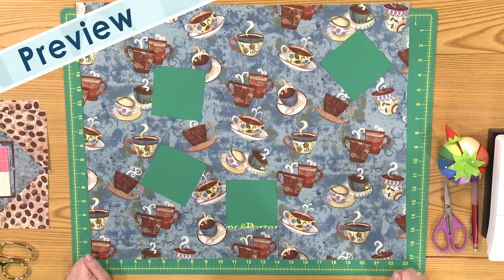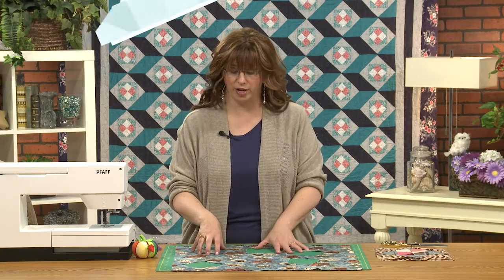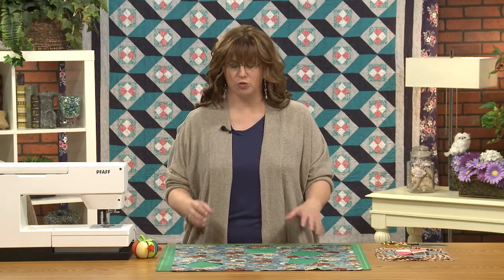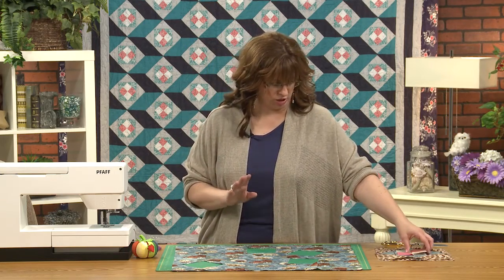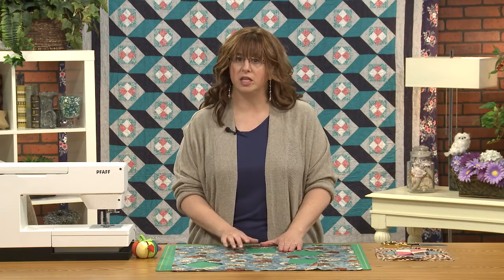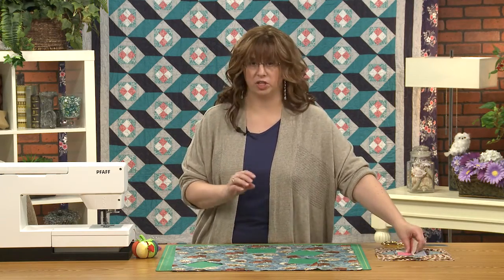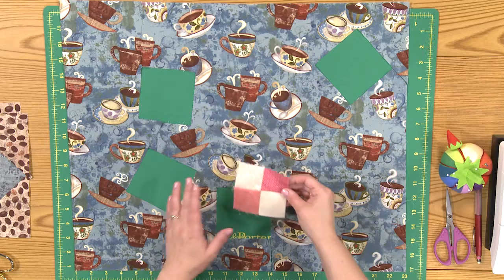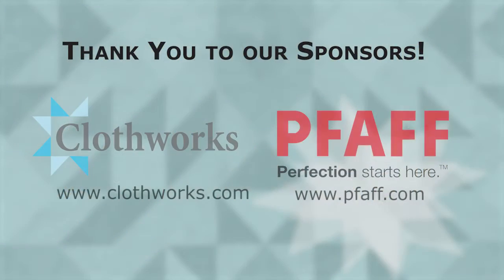Lessons in Creativity - Episode 505 Preview - Fussy Cut Center Patches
This is a free series! Sign up to watch the entire series for free
Learn how to create a template for fussy cutting, things to watch out for before fussy cutting a patch, and how to cut one out. Jenny shows what a fussy cut coffee cup would look like in the block both in the original staggered block layout and in an on-point layout. Plus, learn how to match up the points when joining the blocks to not loose the tips of the points in the piecing.